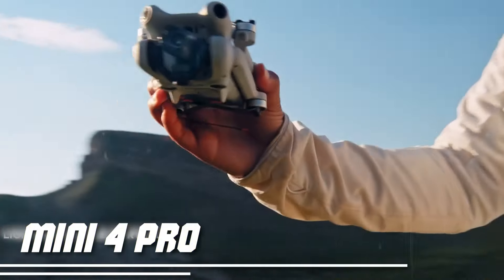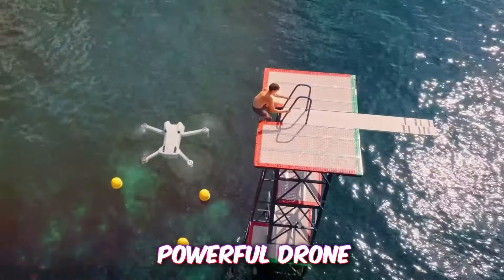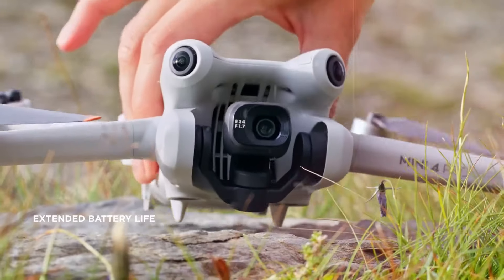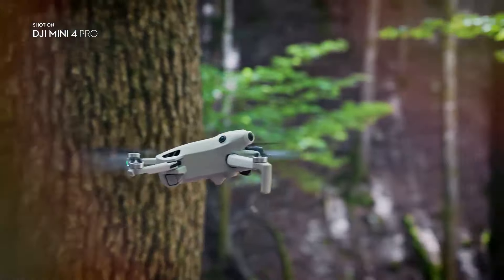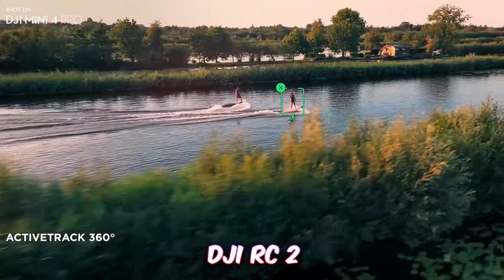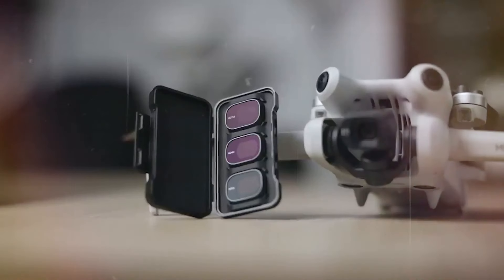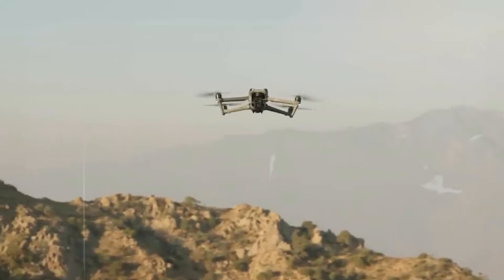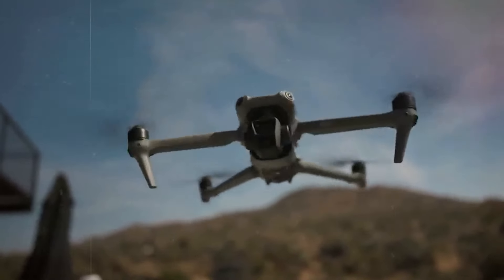DJI Mini 4 Pro: The Game-Changer? Full Review and Demo Inside!